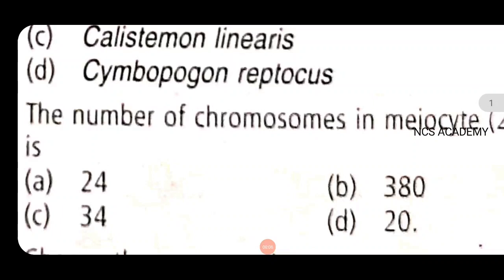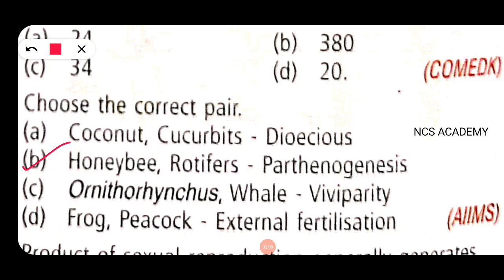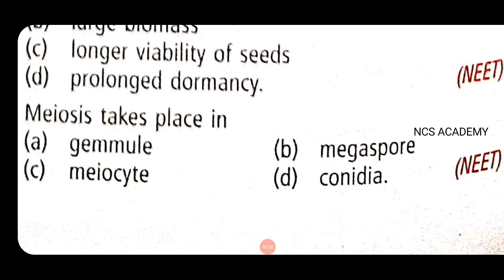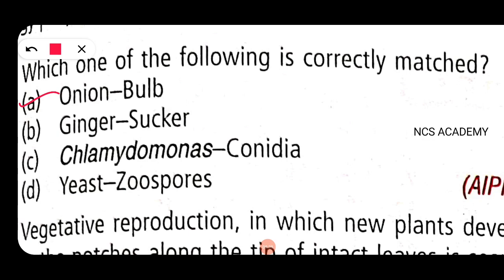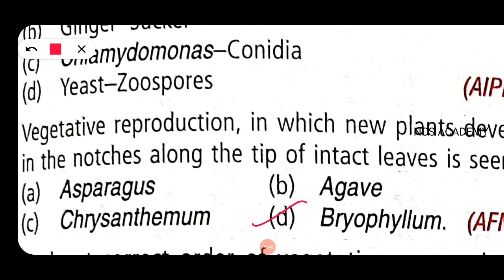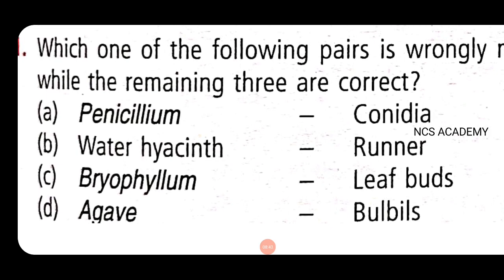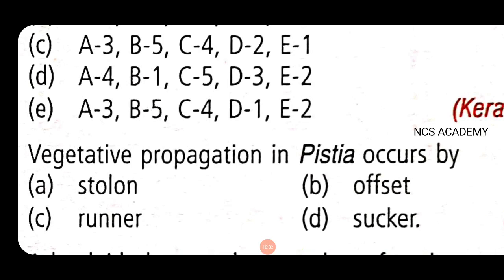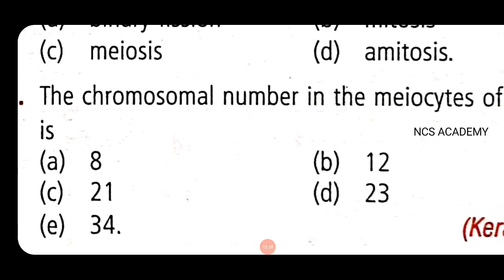NEET | biology | Reproduction in organisms | exam | questions | part 2 | NCS ACADEMY